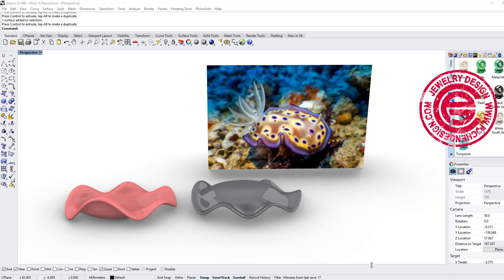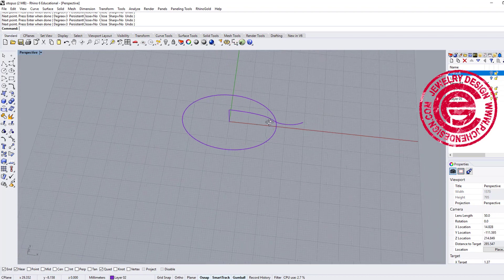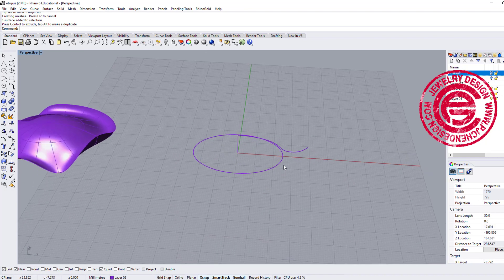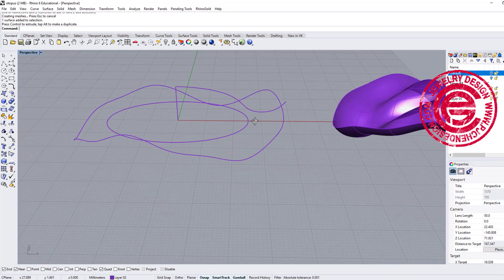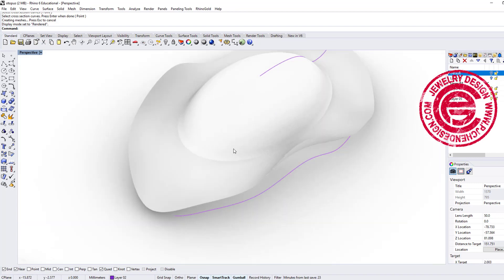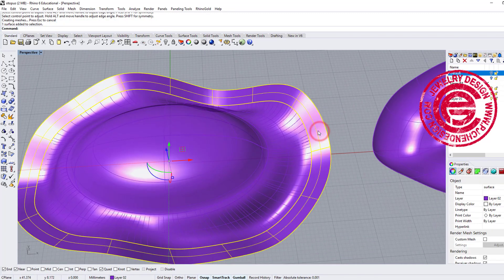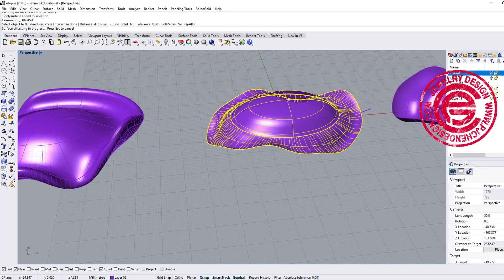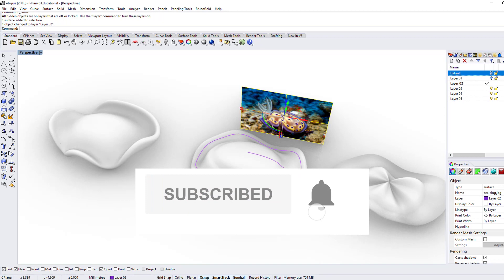Organic Form 3D Modeling in Rhino 6: Jewelry CAD Design Tutorial #100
In this video, I will guide you through my thinking process on 3D model the organic form like cuttlefish. There are two different ways to build this type of model.

👉 RHINO 3D COURSES/ 進階影音訓練課程